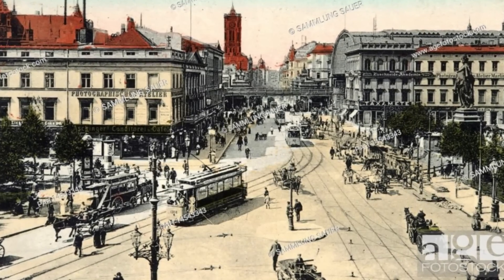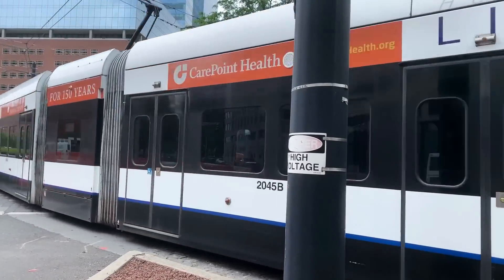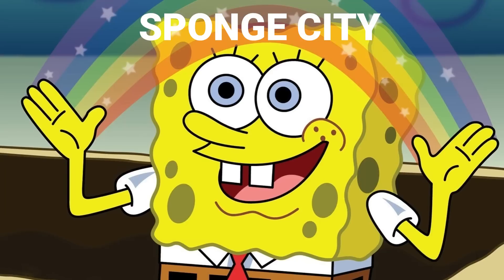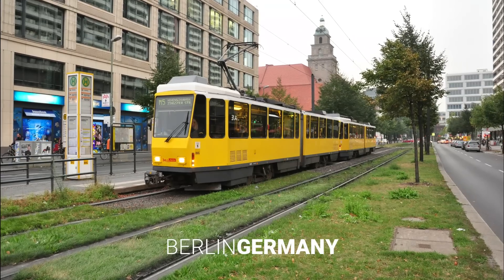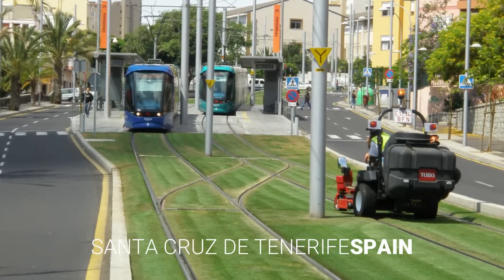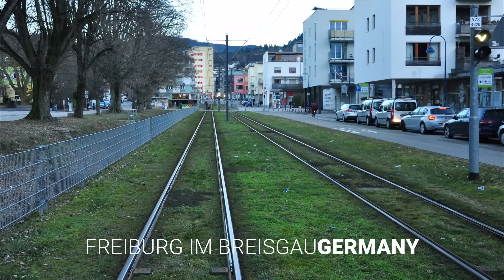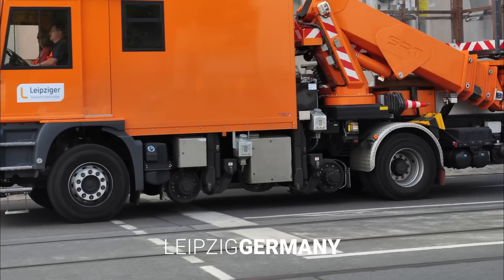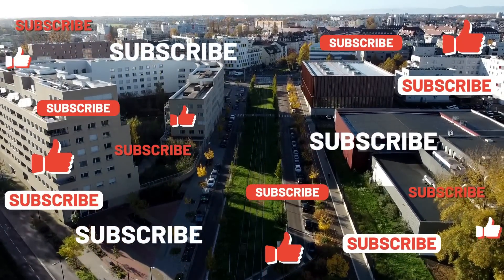Why Your City Needs Green Tram Tracks?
In this video, we talk about green tram tracks and the benefits they bring to the city. And it's not just about aesthetics.

Timecodes:
00:00 - Intro
00:38 - Pros
03:40 - Cons
06:00 - Conclusion